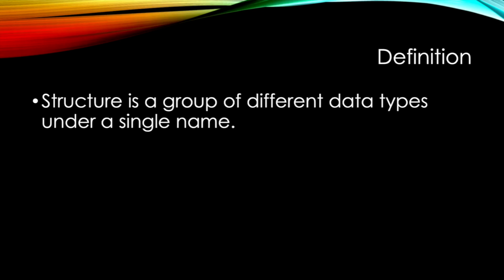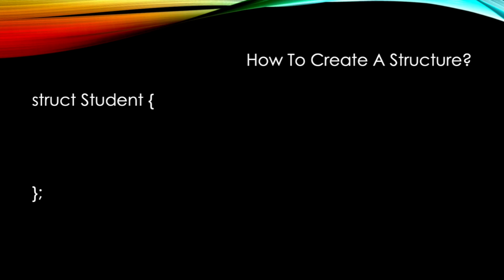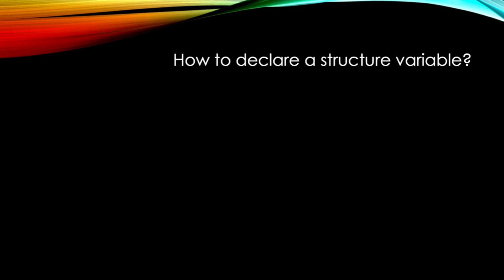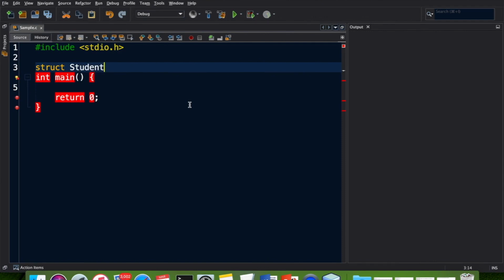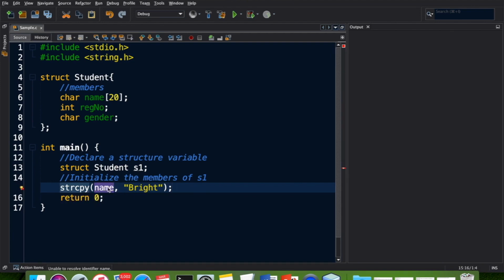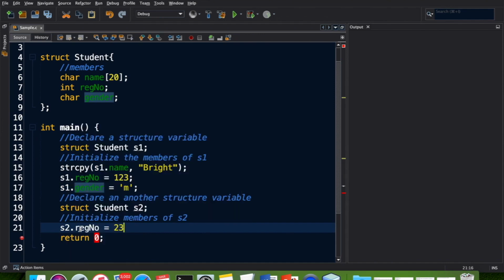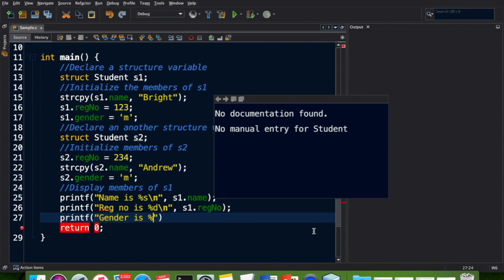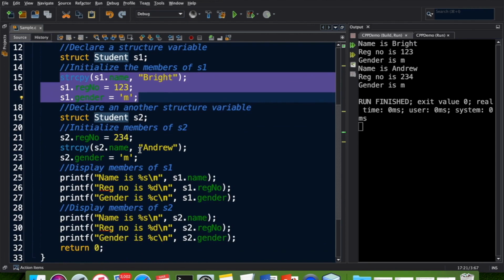Structure in C programming language - PART 1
This video demonstrates the syntax of structure, creation and initialisation of structure variable in C programming language.